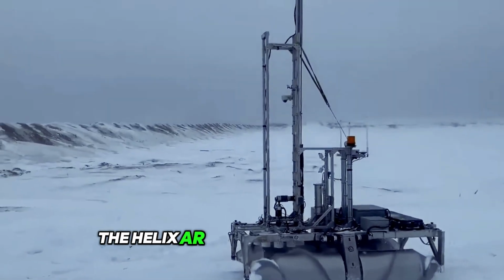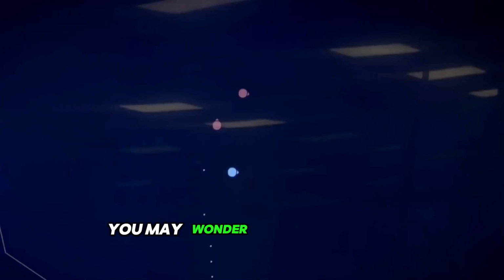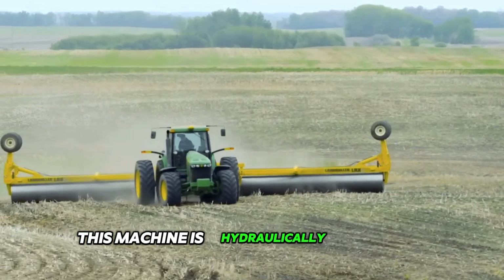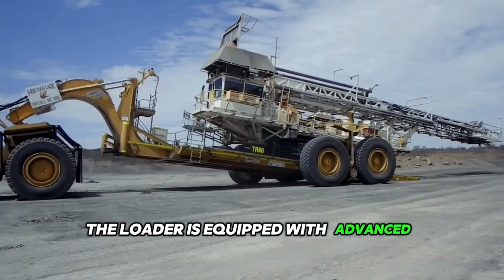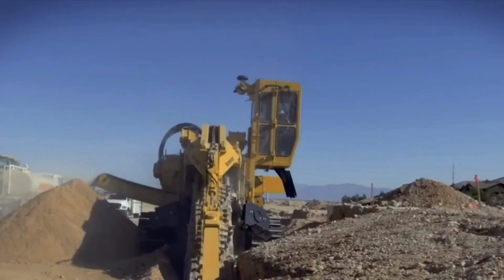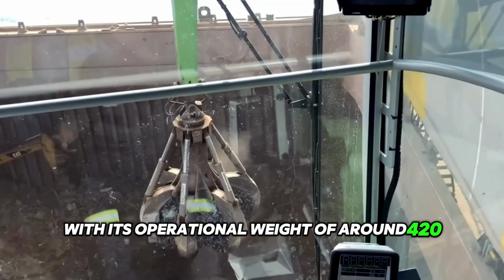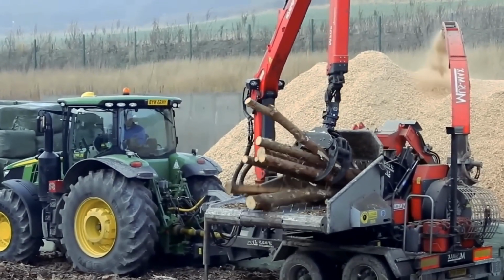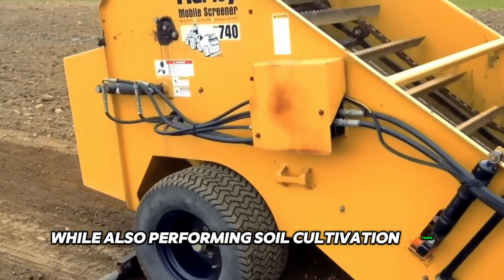The Most Amazing Heavy Equipment Machines You Must See